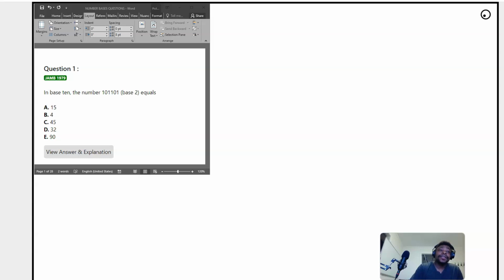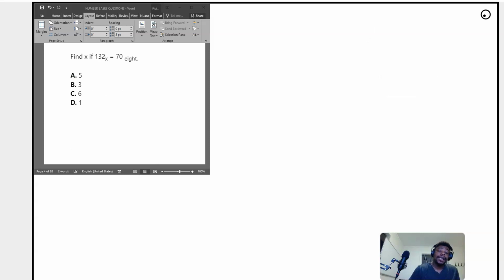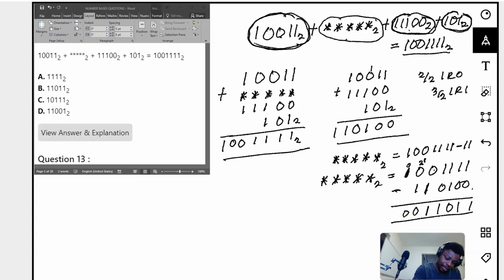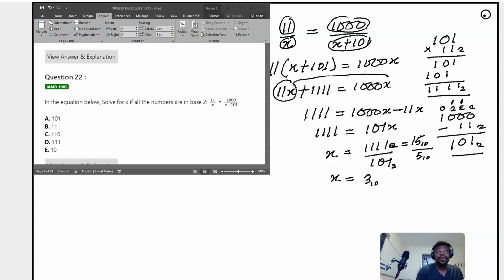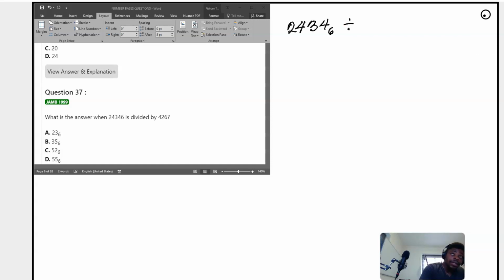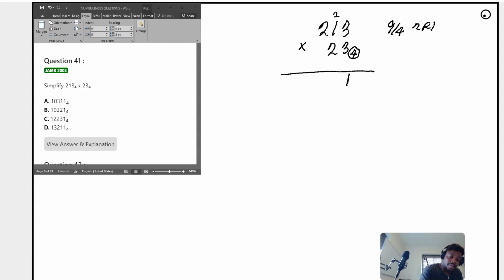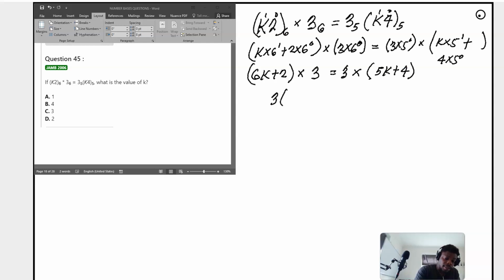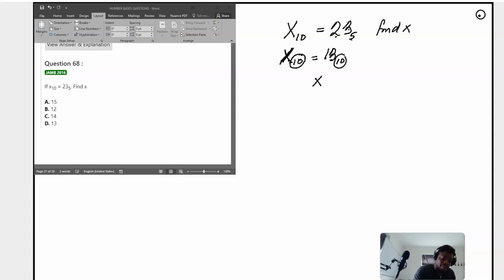NUMBER SYSTEM : SOLVING EXAMINATION QUESTIONS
In this video, more than 40 examinations questions on Number bases is explained to help you put the knowledge you have gained in all the previous videos on Number System.

I am very sure that after going through all the teaching videos on Number System, you will be a master in solving any question on Number Bases.

🎓 Why Watch: Whether you're a student tackling math assignments or someone who simply wants to enhance their mathematical literacy, this video is designed for all levels of learners. By the end of this tutorial, you'll have a solid grasp of the building blocks of mathematics that will serve as a strong foundation for more complex topics.

🔍 What you can expect: 🌟 Clear and Concise Explanations: We demystify complex terms and ensure you understand the "why" behind each concept.

🧐 Real-life Applications: Discover how Number Systems are used in various fields, from science and engineering to art and cryptography.

🎓 Practical Examples: We solve problems together, providing you with practical insights and boosting your problem-solving skills.

🌐 Interactive Learning: Quizzes and activities to reinforce your understanding and make learning enjoyable.

📈 Boost Your Confidence: Numbers are the heart of mathematics, and understanding their intricacies is key to mastering advanced math topics. Join us on this enlightening journey and gain the confidence to tackle more challenging mathematical concepts with ease.

Let's build a community of math enthusiasts who love to learn and grow together. See you in the video!